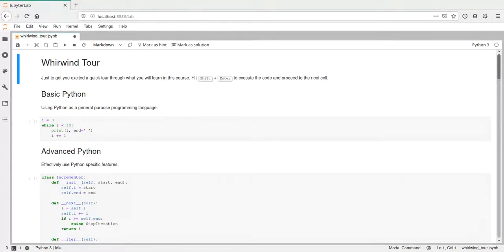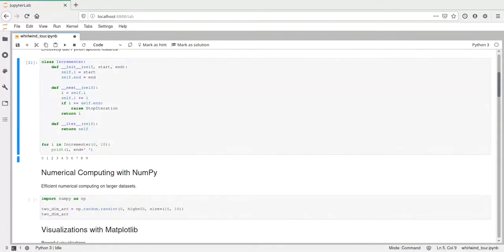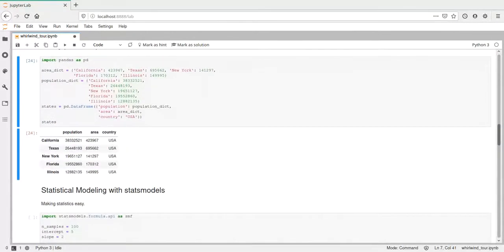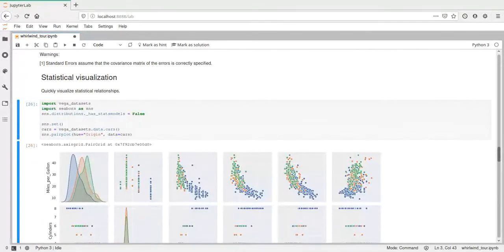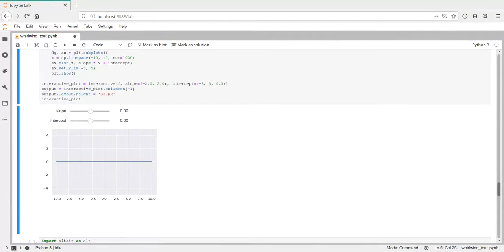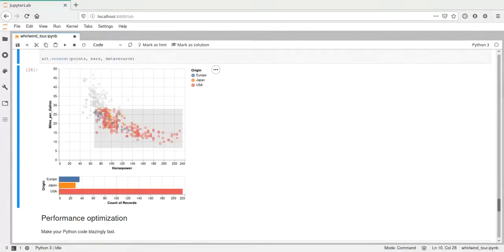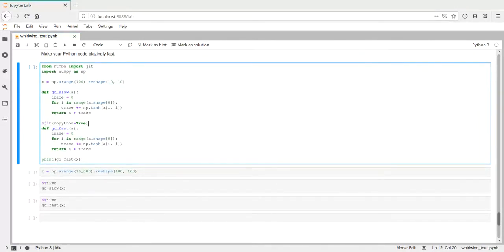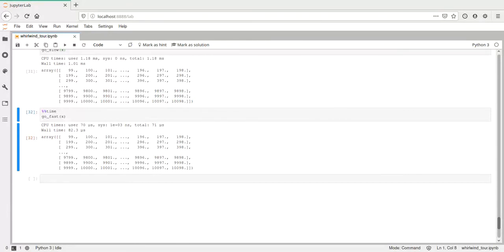Scipy 2020 - 1.3.3 - Introduction - Course Overview - Whirlwind Tour